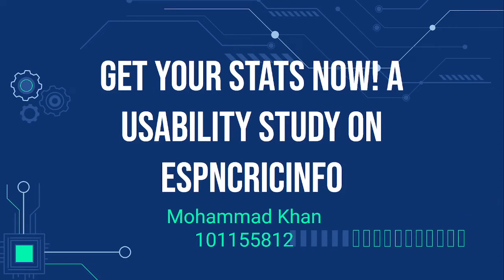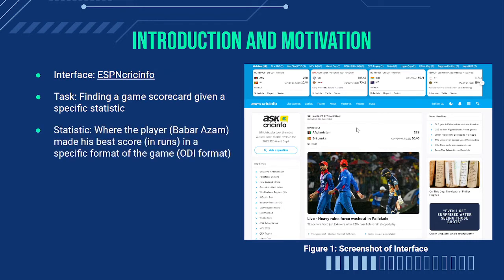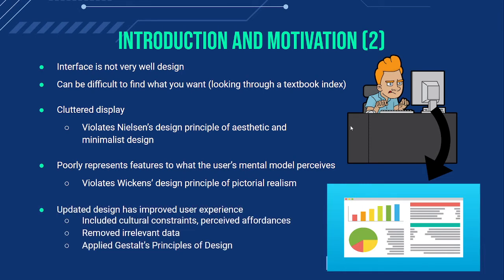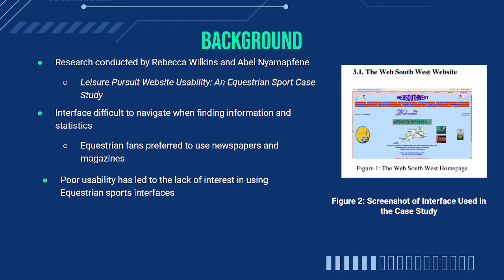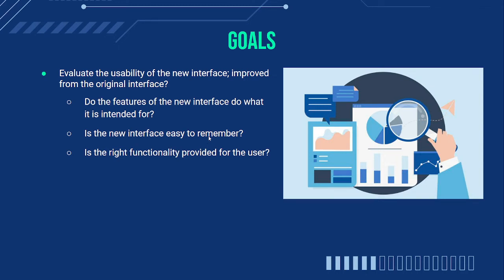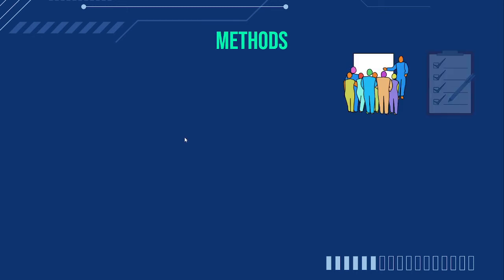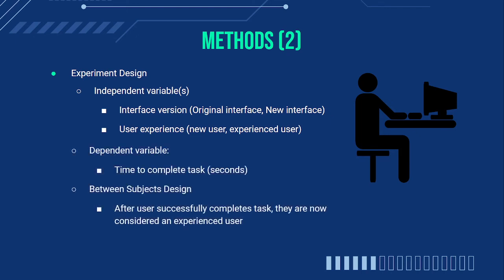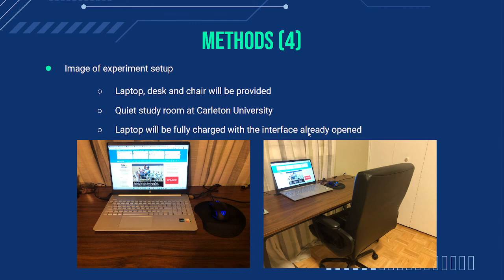Get Your Stats Now! A Usability Study on ESPNcricinfo